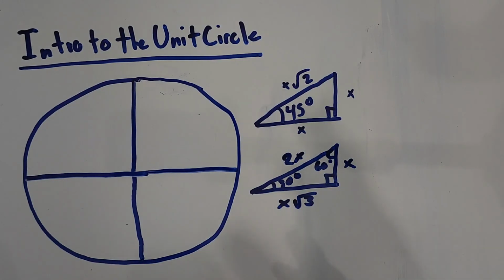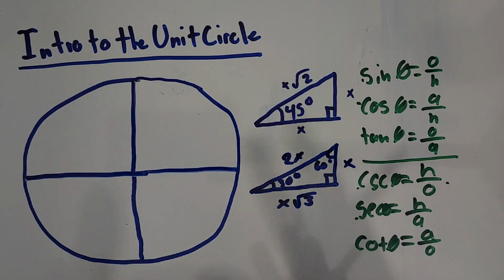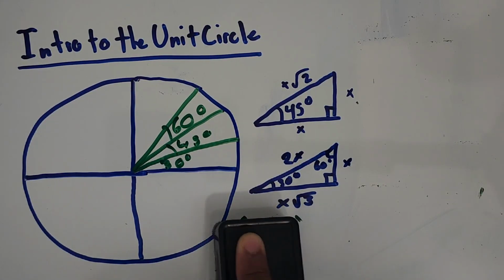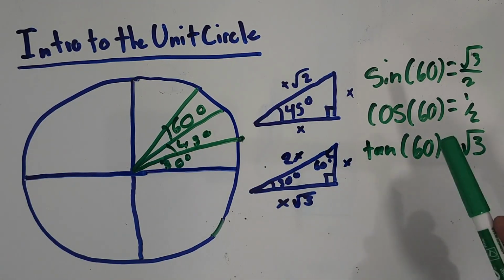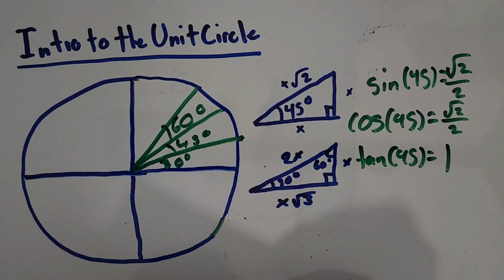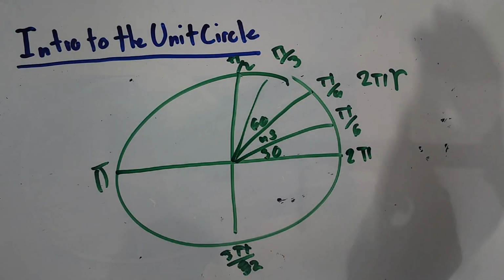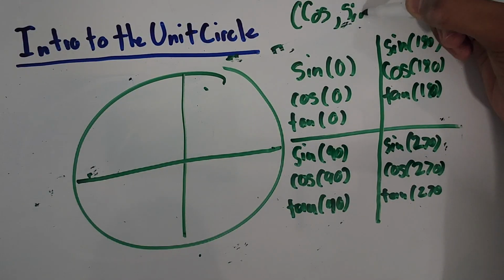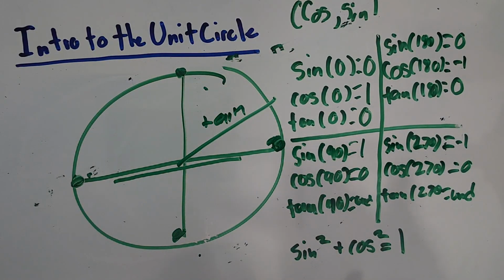Intro to the Unit Circle - Algebra 2 and Pre-Calc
Thank you to Flipping Physics for the inspo for how I make my vids.